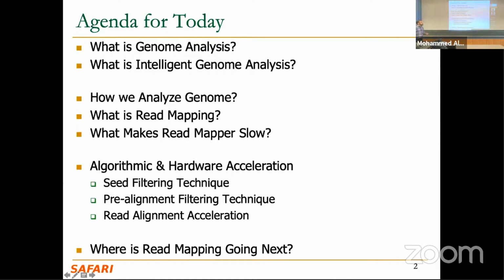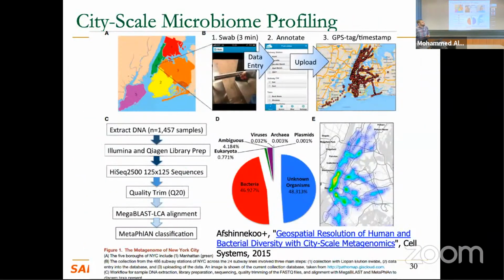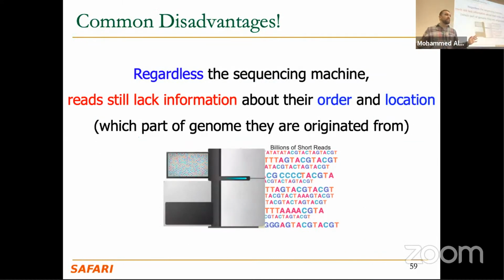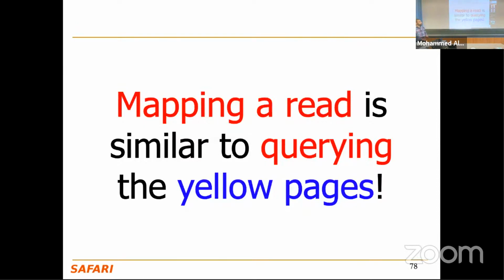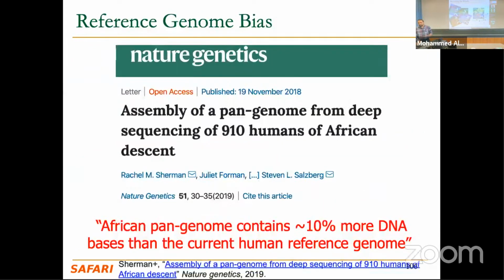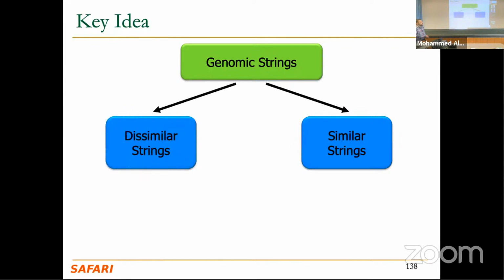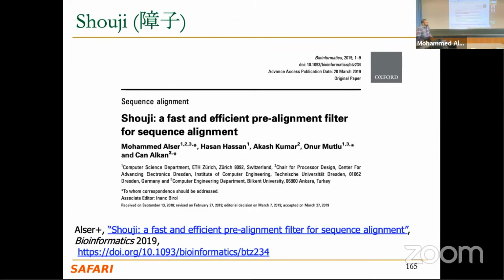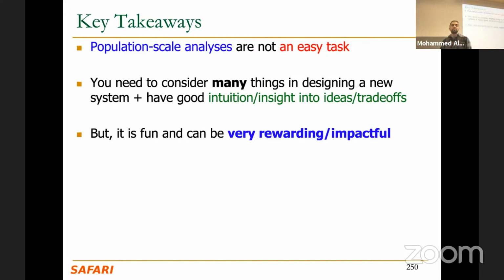Computer Architecture - Lecture 10: Intelligent Genome Analysis (Fall 2021)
Lecture 10: Intelligent Genome Analysis